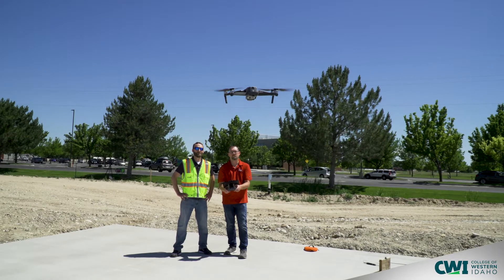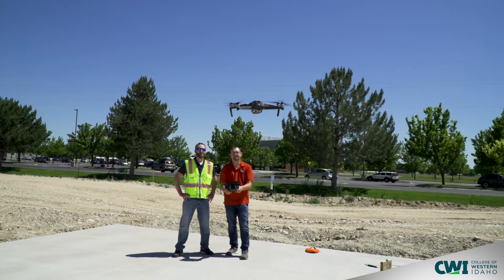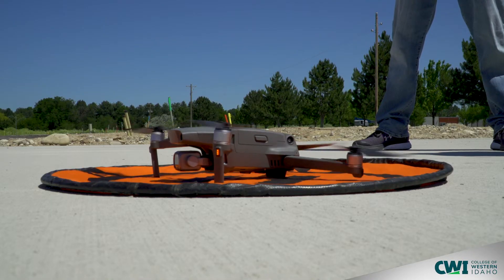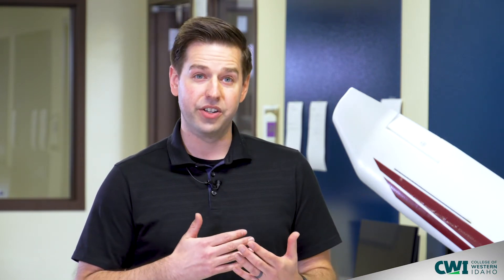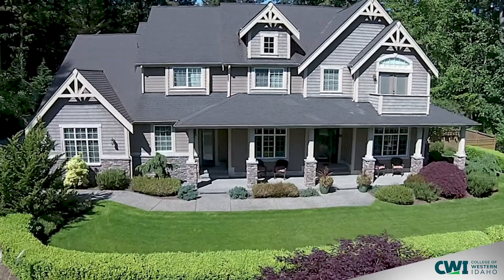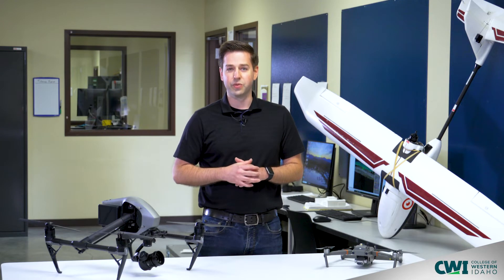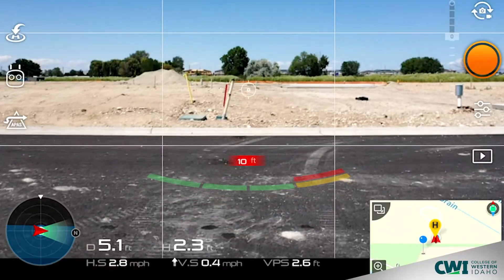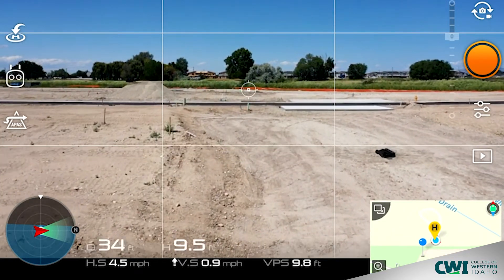CWI Unmanned Aerial Systems Program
The Unmanned Aerial Systems (UAS) program at CWI will train you to work as a UAS Operations Specialist. The UAS program is designed to meet the rapidly growing workforce demands that many civilian industries are experiencing including agriculture, search and rescue, environmental and wildlife monitoring, border security, fire mapping, surveying and civil engineering, real estate photography, education, as well as emergency and public services.